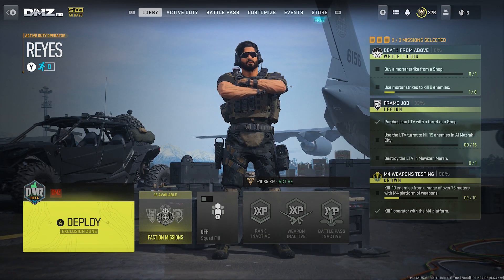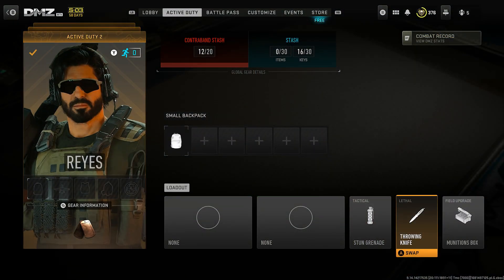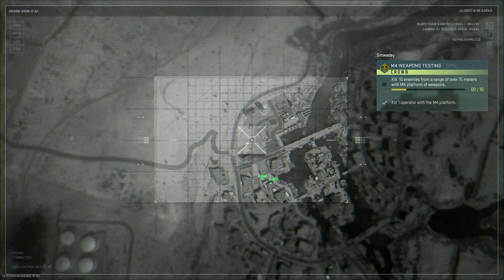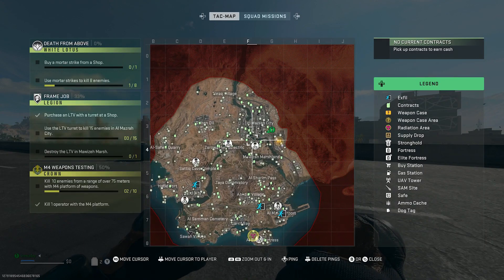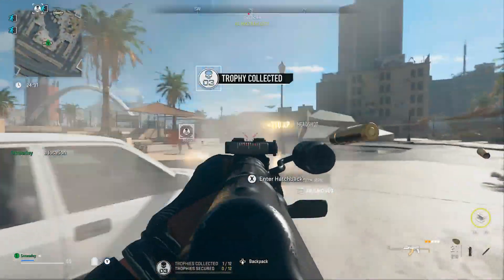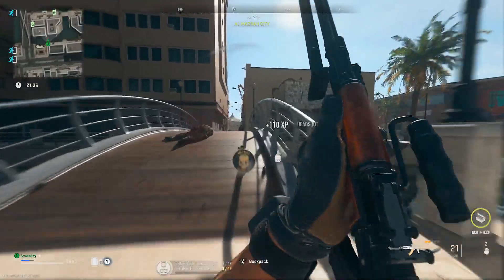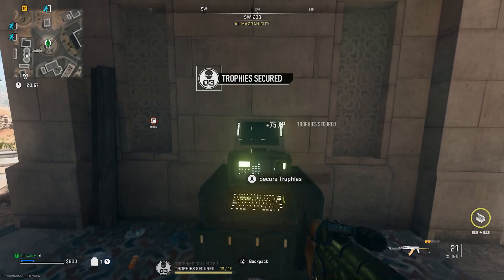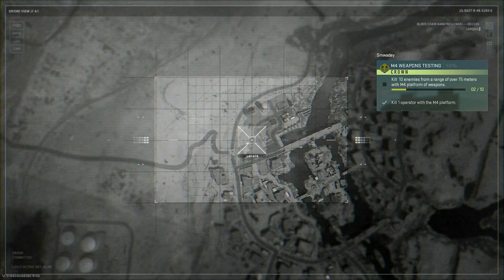EASY Battle Pass XP!? FASTEST Trophy Hunt Guide Warzone 2.0 (Season 3)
-(NEW) BEST WAYS TO EARN TROPHIES FAST! (FREE BLUEPRINTS/CALLING CARDS/OPERATOR SKINS) DMZ / MW2
-In This Call Of Duty Modern Warfare 2 / DMZ / Warzone 2 Video I Will Be Showing You The Fastest Way To Get Trophies In MW2 Trophy Hunt Event (Season 3) HowTo / Tutorial / Best / New / Easy / Glitch / Exploit / Quick
-Unlimited Trophies In MW2 Season 3 VERY FAST!